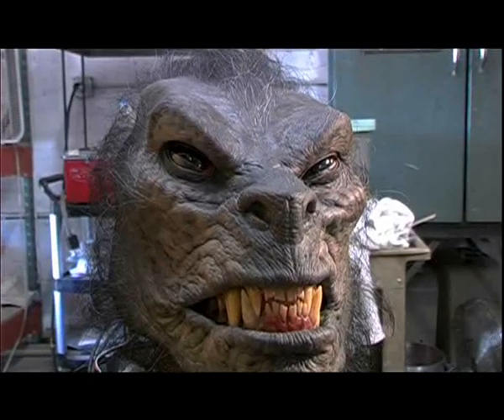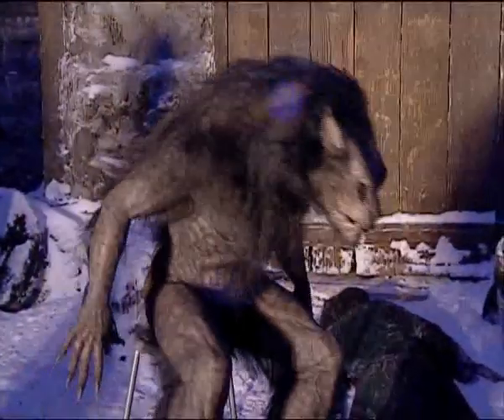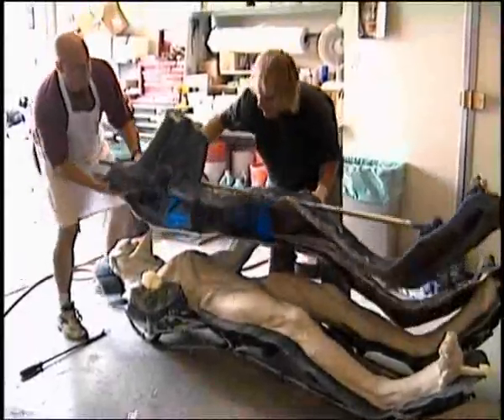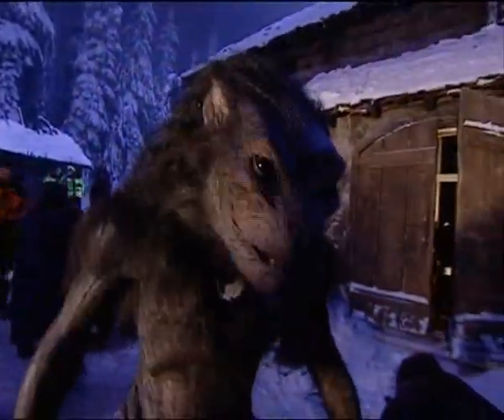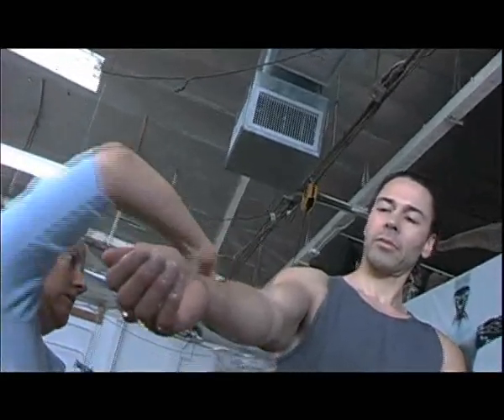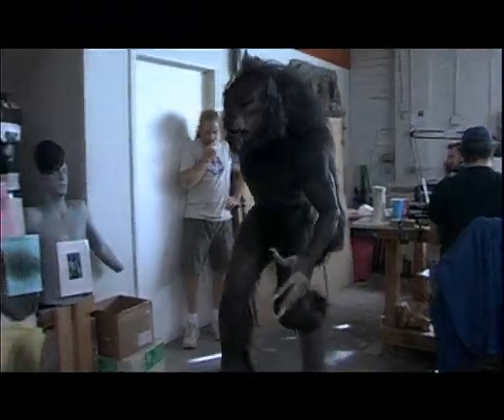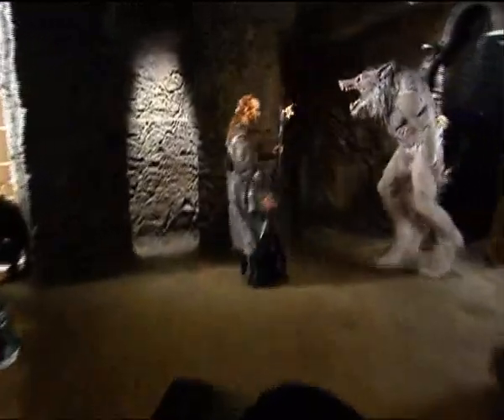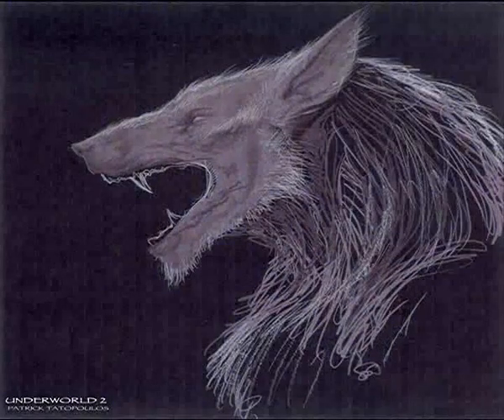Underworld: Evolution - Behind the scenes [3/6]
[PART 3] - [Making Monsters Roar: Creature Effects]